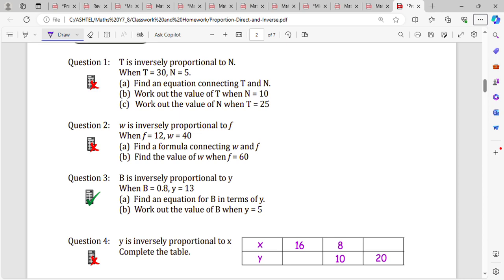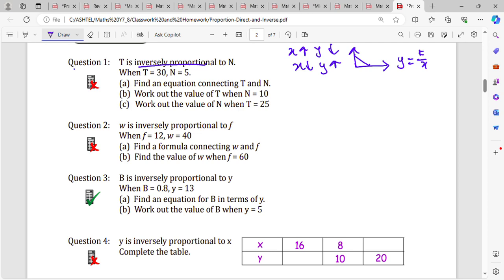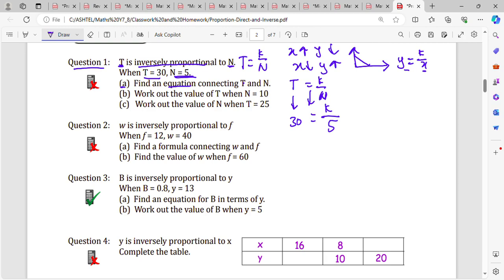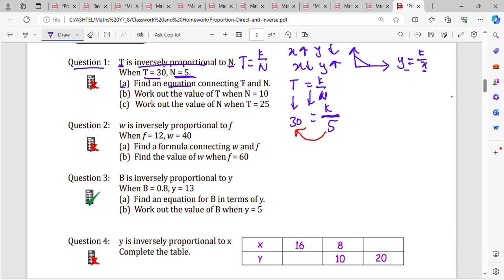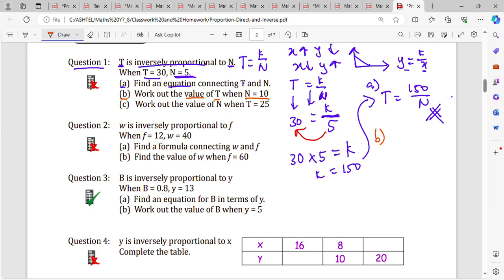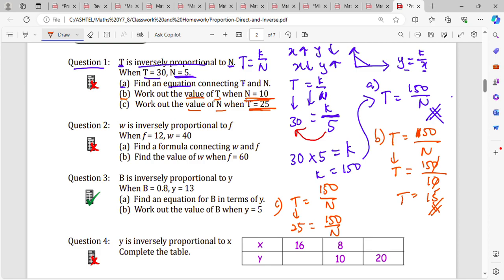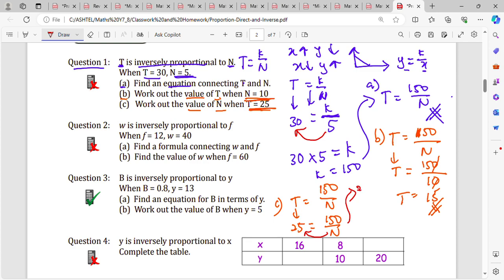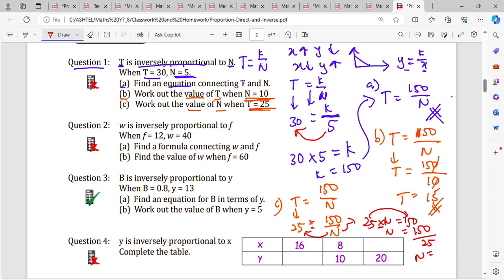Solving Problem: Inverse Proportion